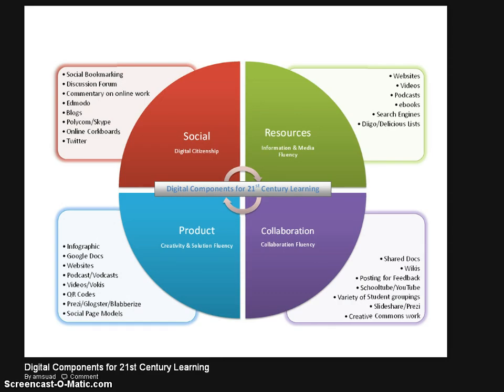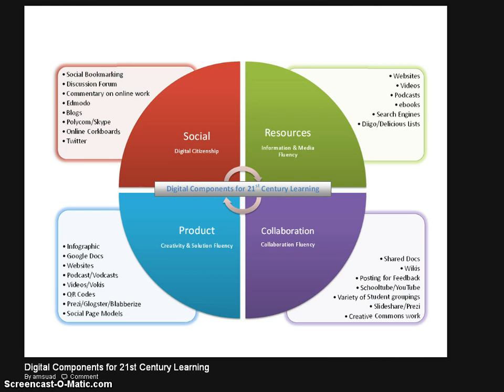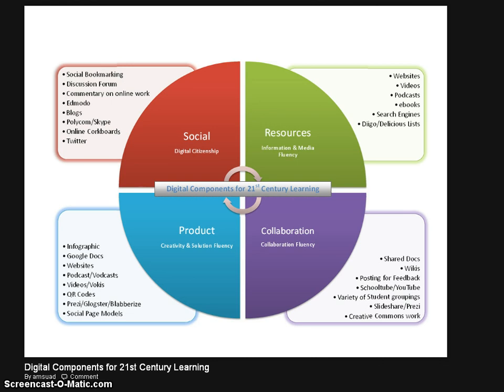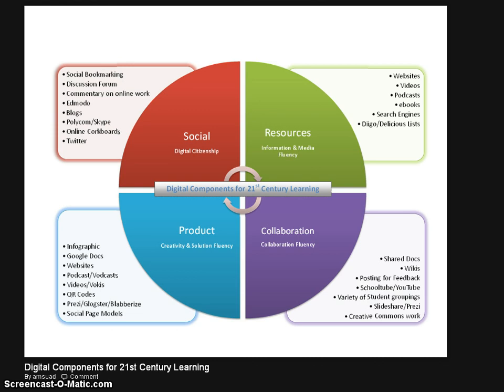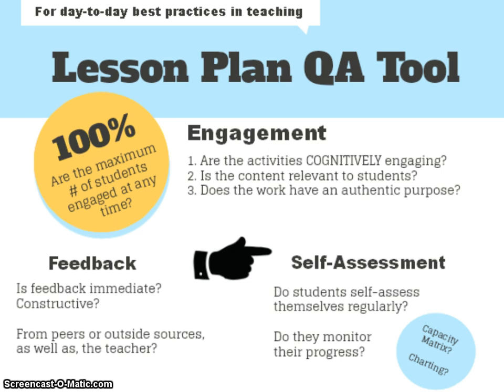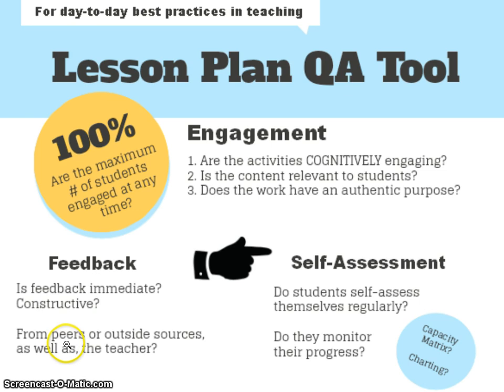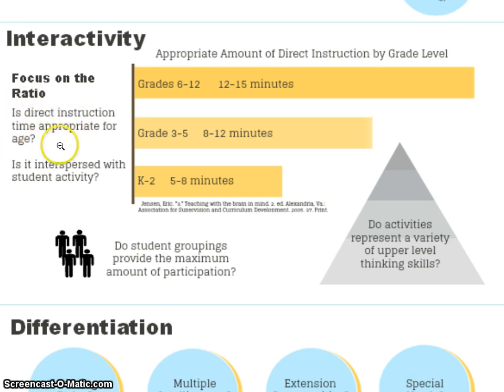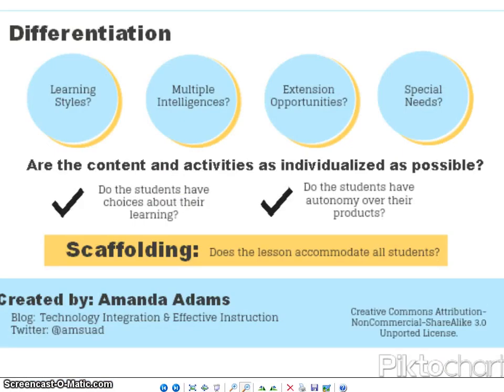EdJam 511 21st Century Lesson Components.mp4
This is a brief discussion on 2 lesson planning tools for teachers for encouraging best practices and technology integration.